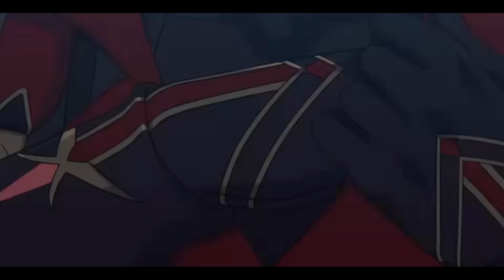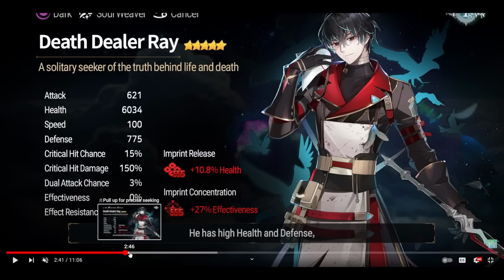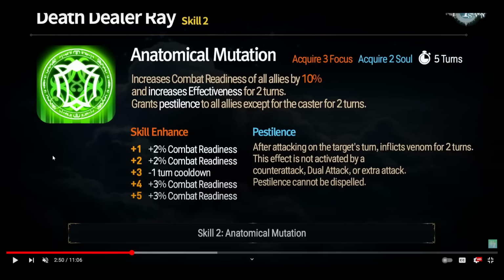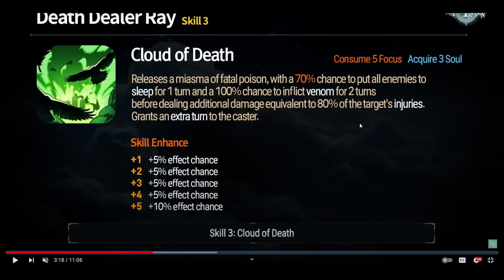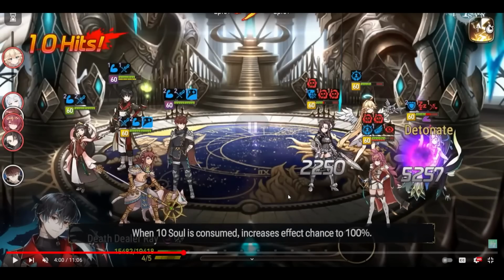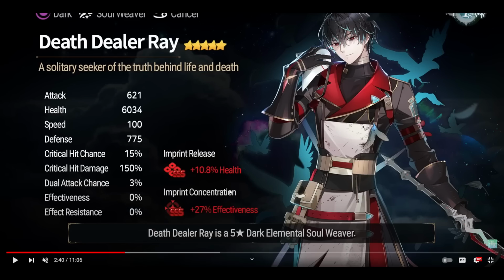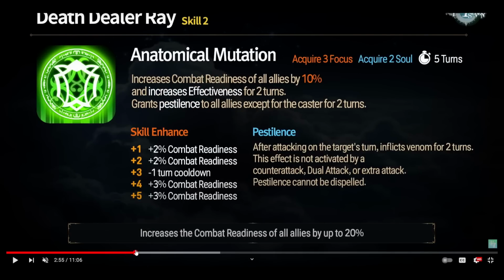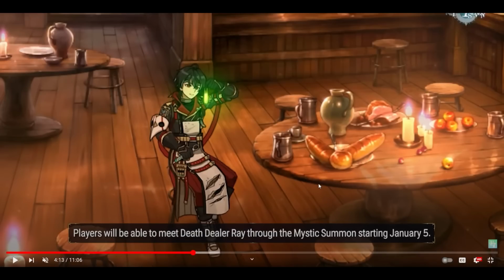NEW MOONLIGHT 5* STAR! - ANOTHER DEBUFFER? - Epic Seven